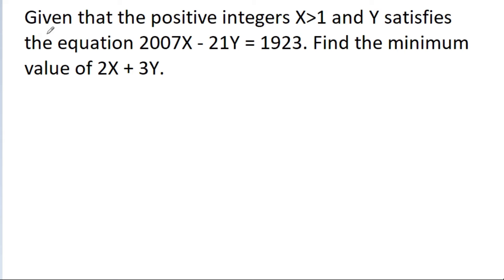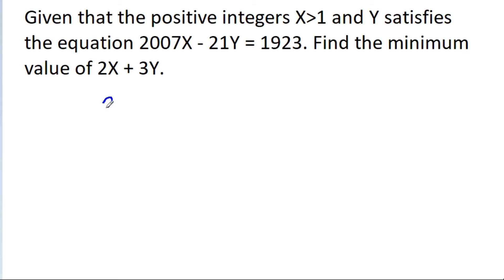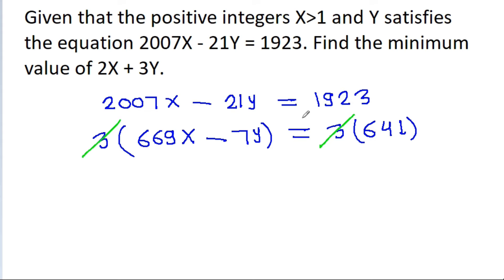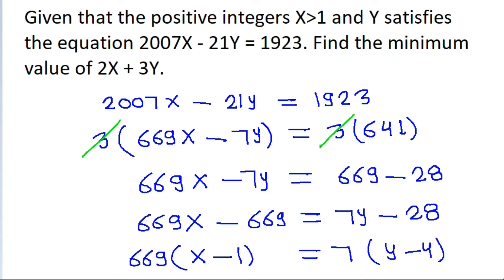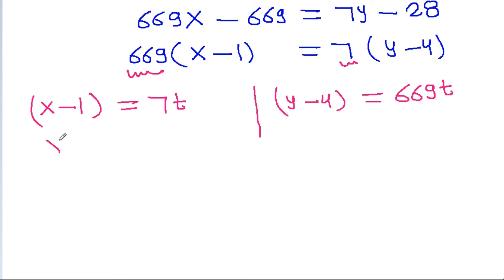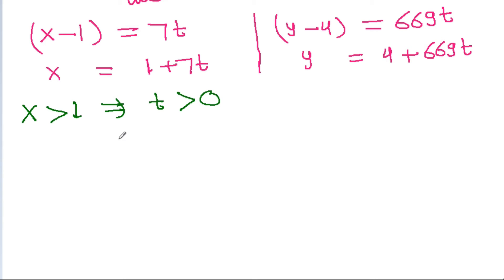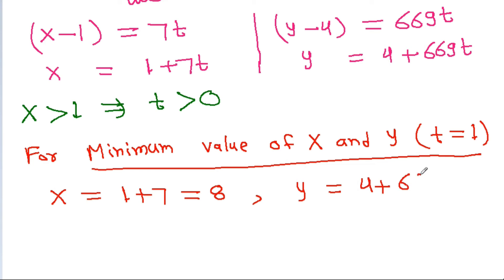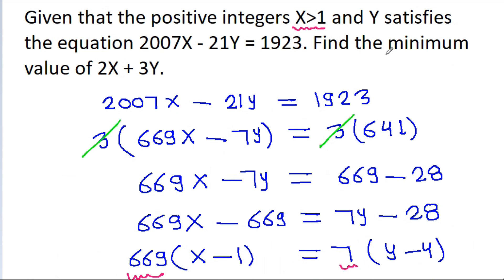A Nice Problem From China | Minimum Value | Algebra | Mathematics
Topics Covered :-
1. How to find minimum value
2. algebra problem
3. mathematics problem solving